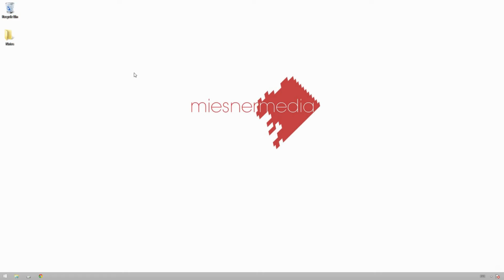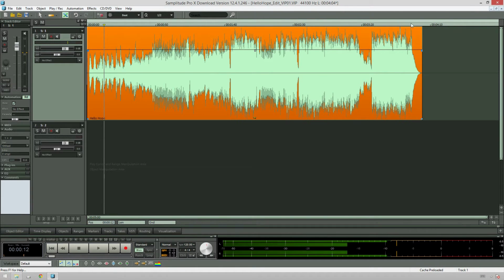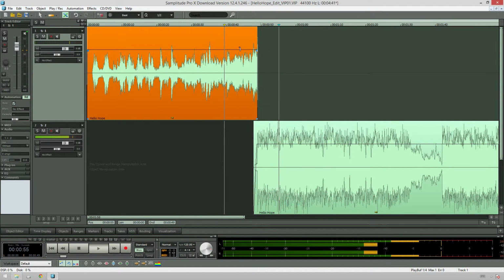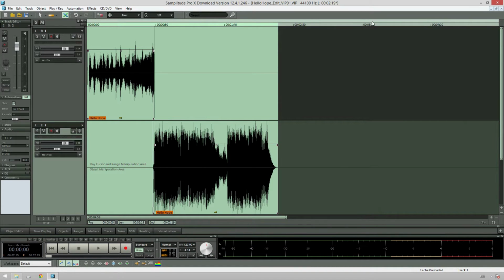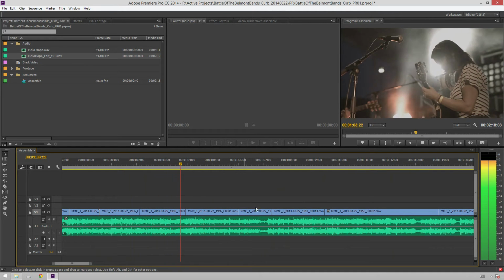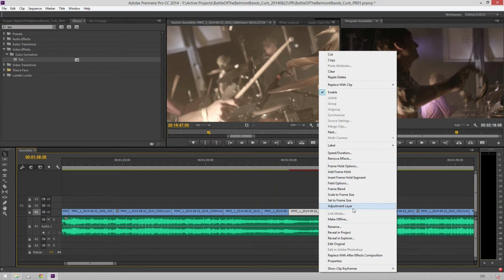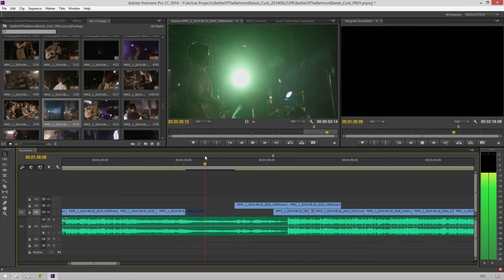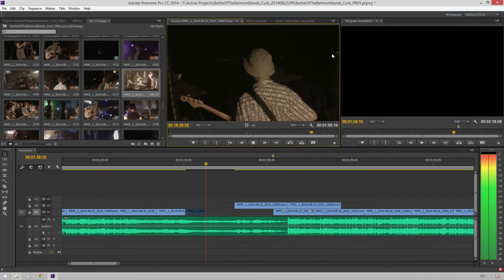Video Editing Walkthrough - Part 3 - Audio Editing and Finishing The Rough Edit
In this part of our exciting walkthrough series Theo shows us some basic audio editing and then we jump back in to premiere to finish up the rough edit.